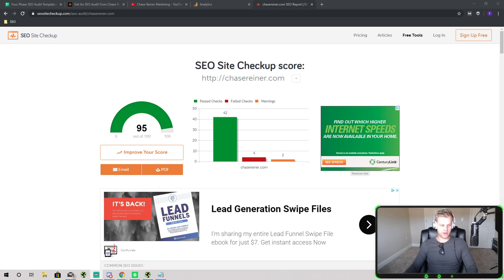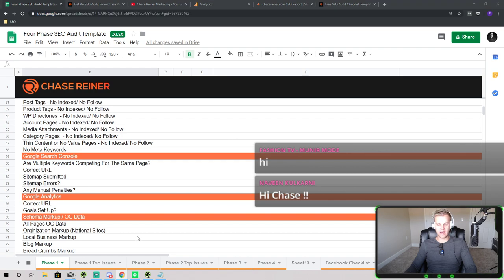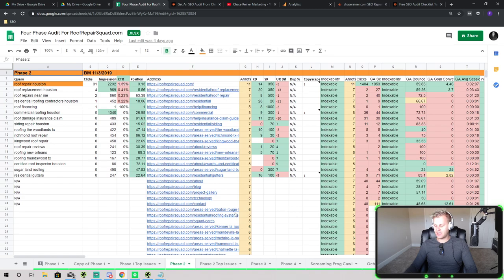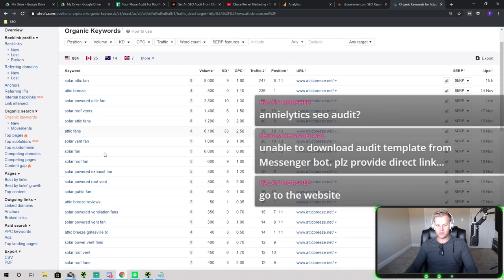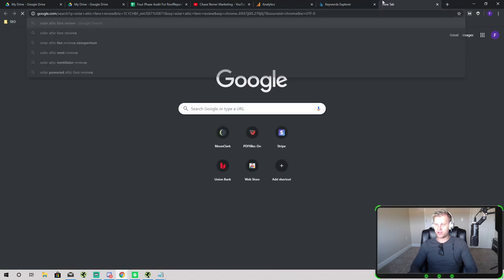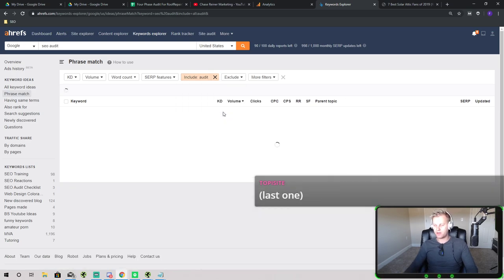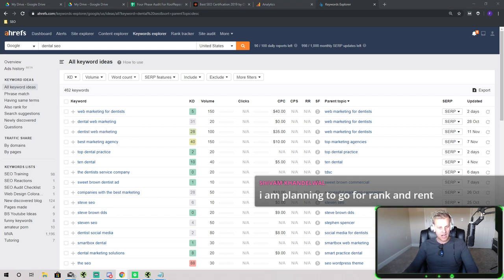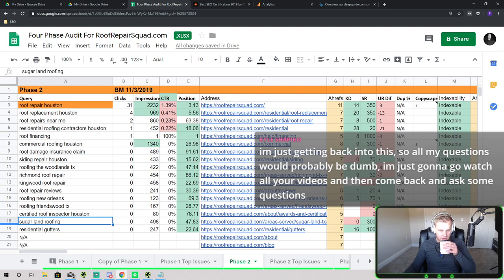Free SEO Audit Report Template For 2020